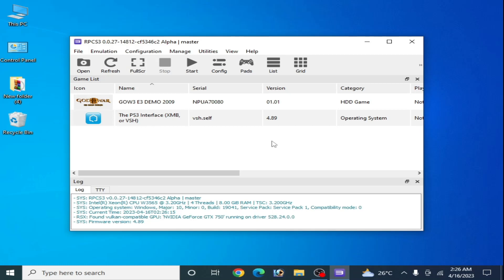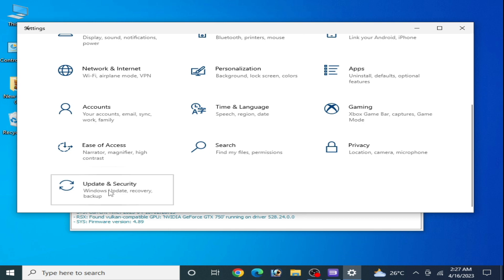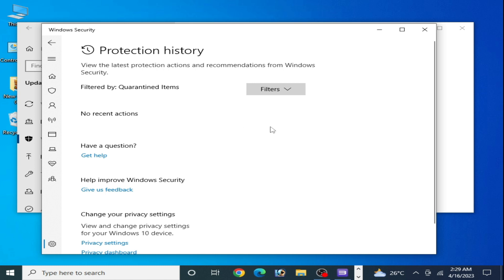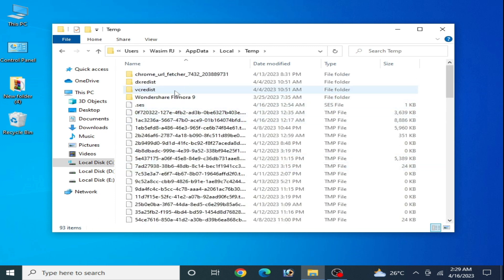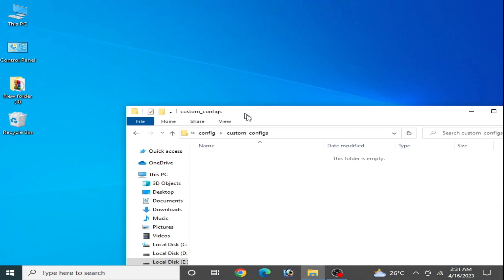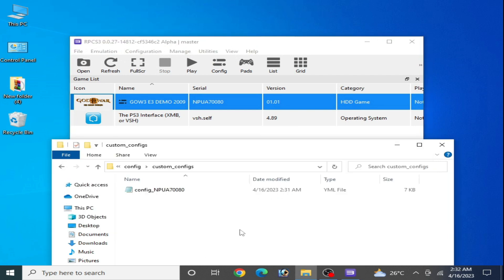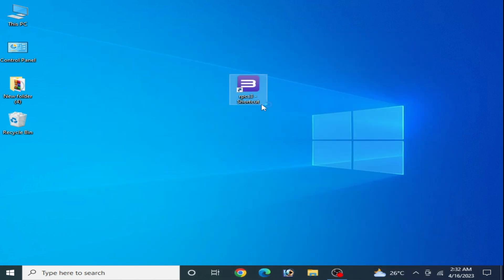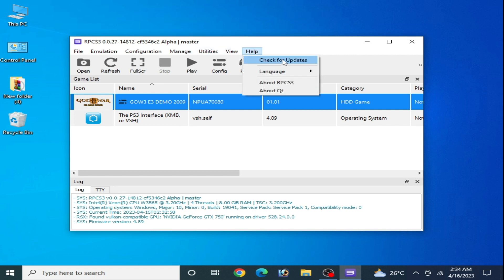Rpcs3 access violation reading location 0x0 (Unmapped Memory)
Hello Guys,
I have shown in this video how to fix rpcs3 access violation reading location 0x0 (unmapped memory).